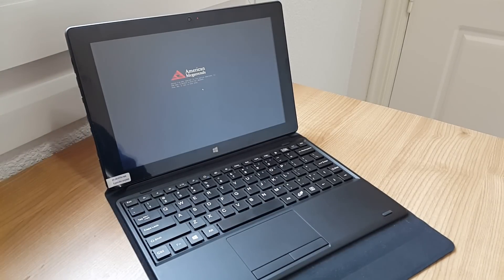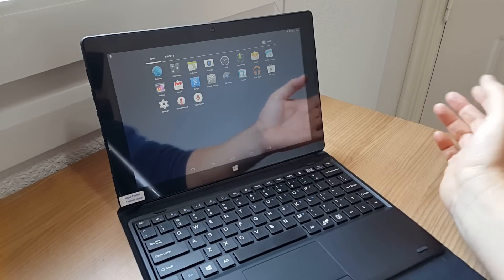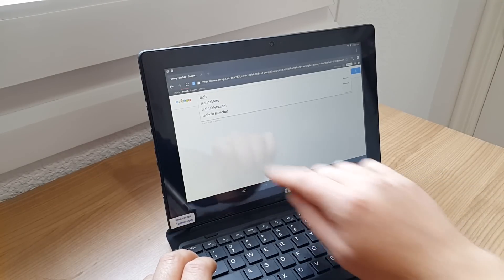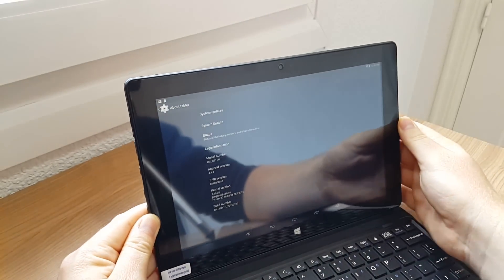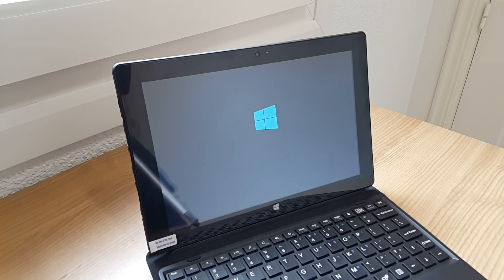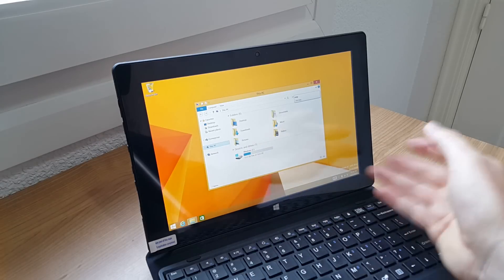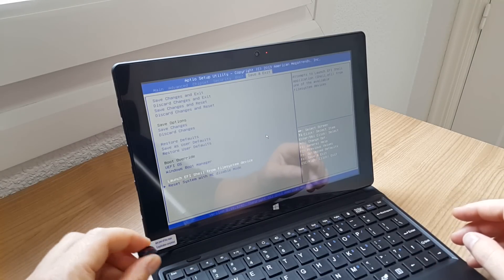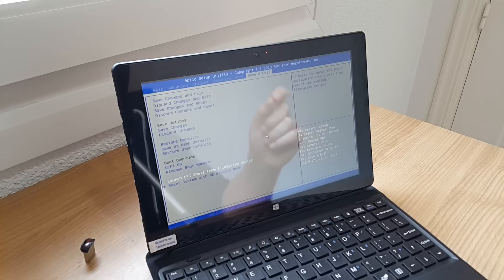Pipo W3F Dual Boot Android And Windows: Install Success!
After taking a life time to download of the Chinese servers, I managed to flash the dual boot software today. The bios, Android rom and Windows 8.1 image + The full written guide with images is I got this one from Ali Express for $189

About:
Tech Tablets reviews the latest in Chinese tablets, mobile phones and other related gadgets. We aim to deliver honest reviews, from a user perspective to help you choose the best Chinese tablet for your needs. Covering points that matter to you as a user. Unlike some other review sites we buy the tablet's and are therefore able to give 100% honest reviews without any pressure from manufactures for a positive bias review. If a tablet is a pile of crap, we will tell you it is!